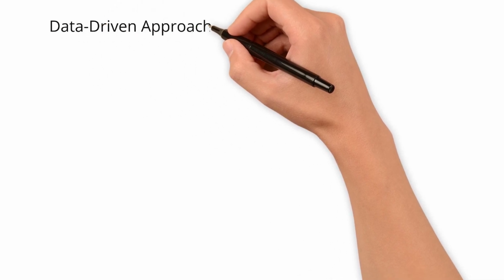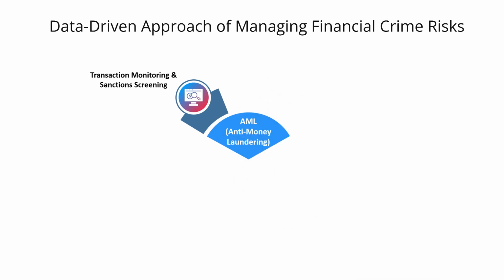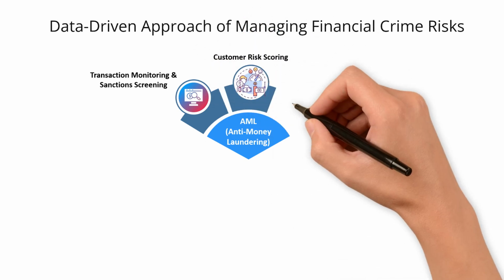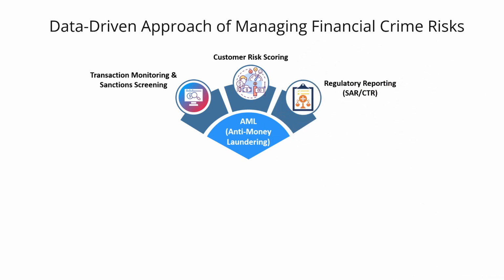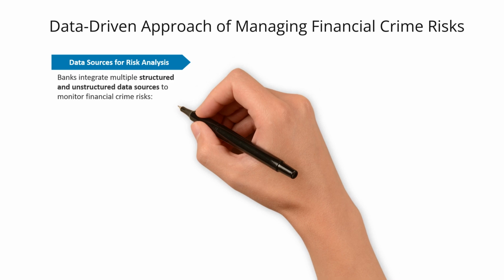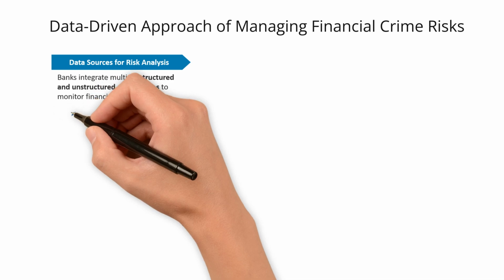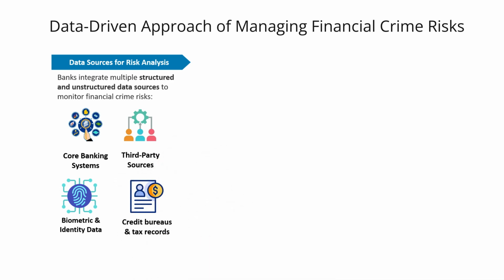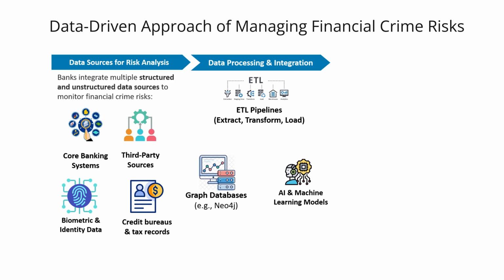Data-Driven Approach of Managing Financial Crime Risks in Banking